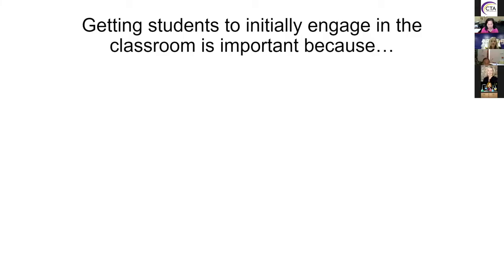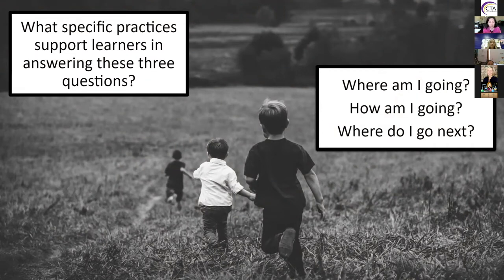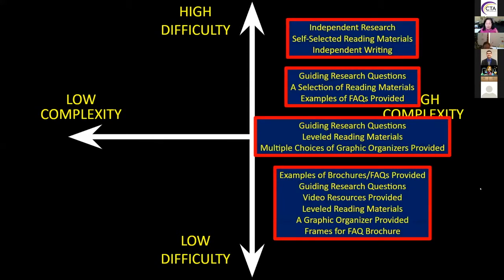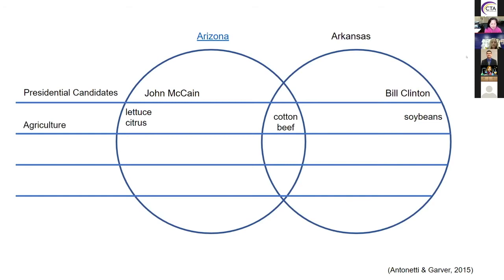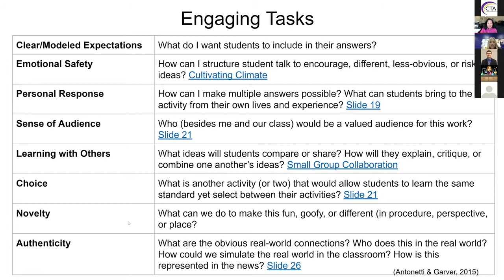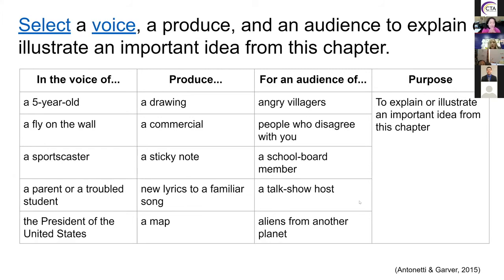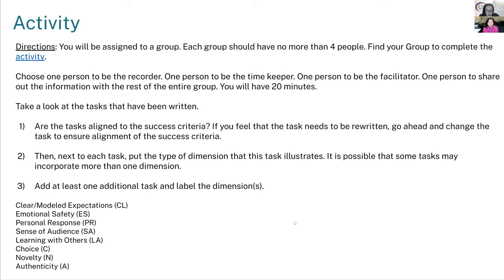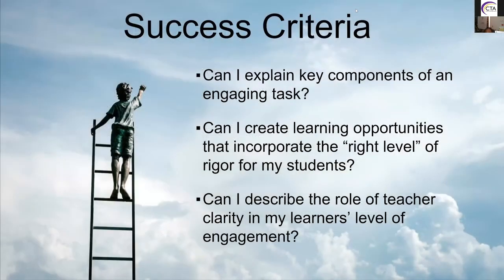NTA Day 4 part 1